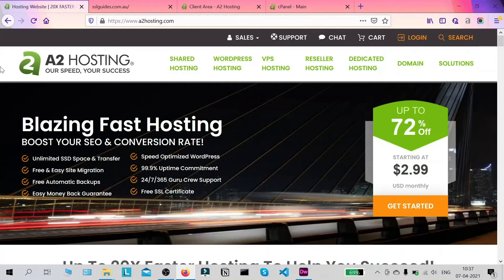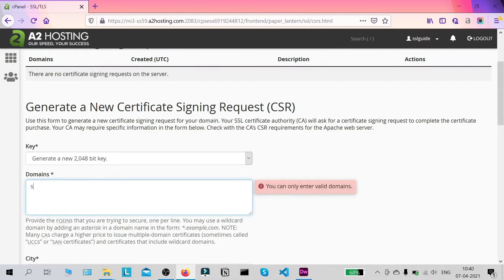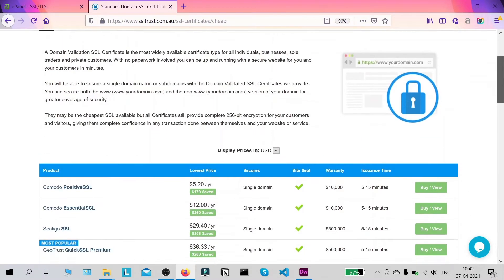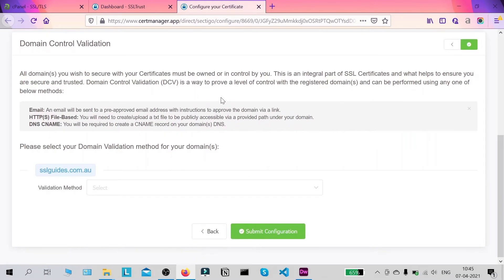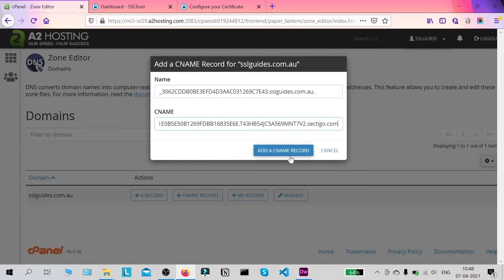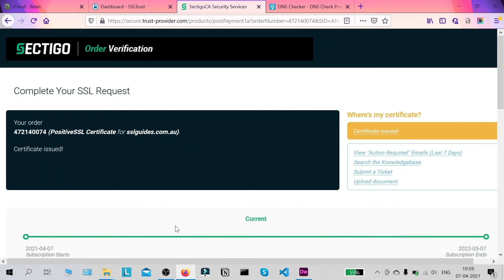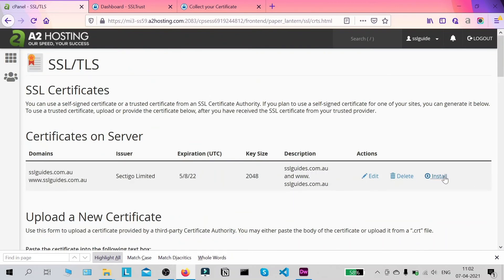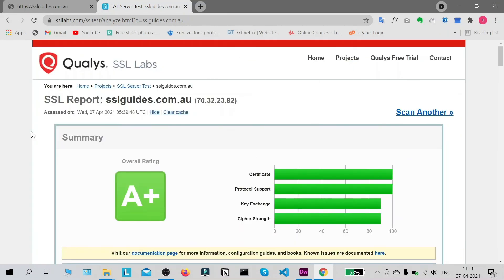A2Hosting SSL/TLS Certificate Install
A guide for getting an SSL/TLS Certificate installed onto your A2 Hosting CPanel for your domain. From creating your Certificate Signing Request CSR, to ordering your SSL and validating your domain. Written Guide